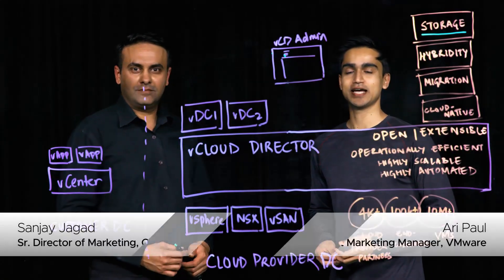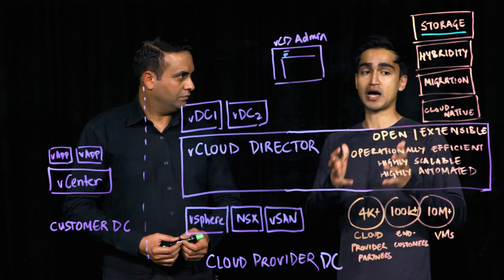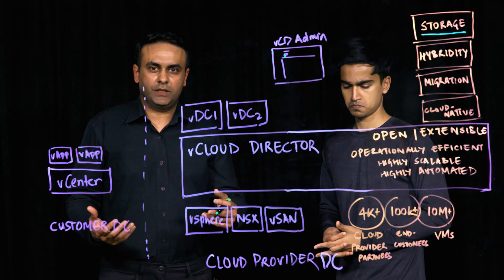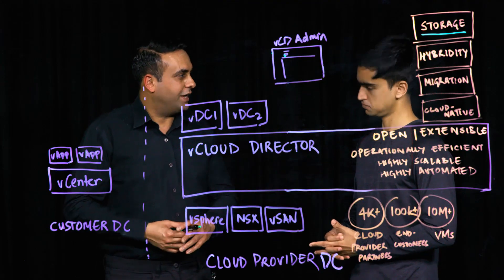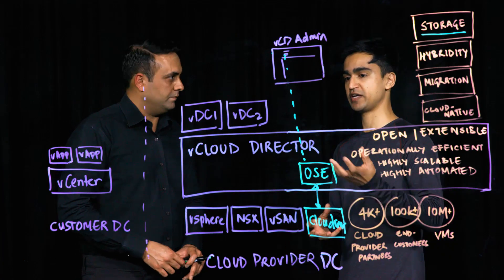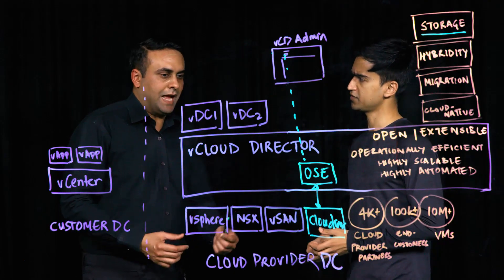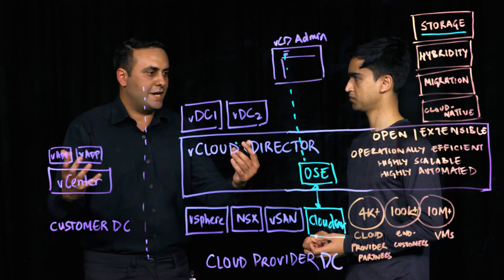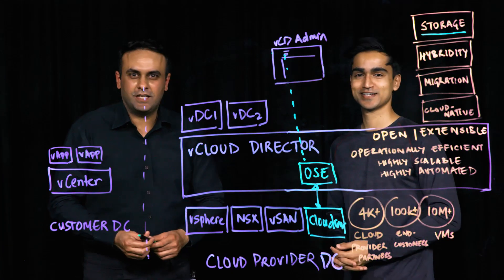S3-compatible Storage for VMware vCloud Director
Performant, scalable and resilient S3-compatible Object Storage is now available to thousands of VMware Cloud Providers worldwide! Check out this jointly engineered solution between Cloudian - the world’s leading Cloud Object Storage vendor, and VMware vCloud Director - the world’s leading services platform for Cloud Providers.